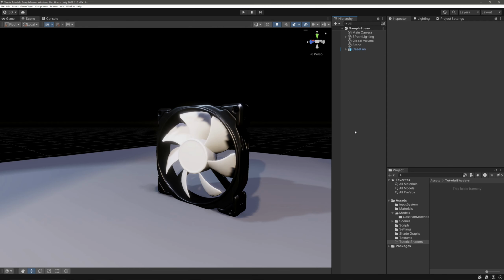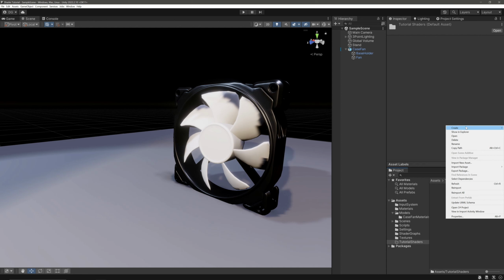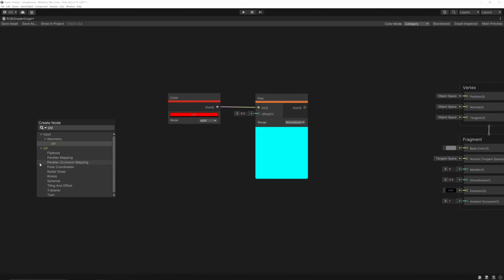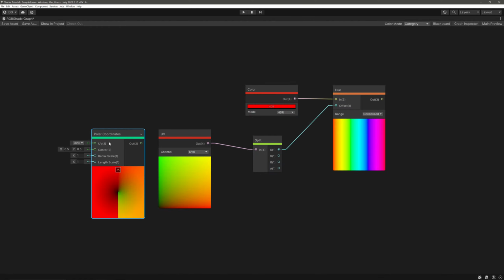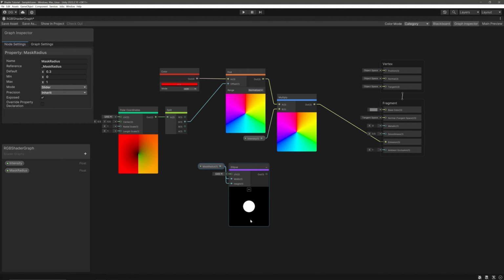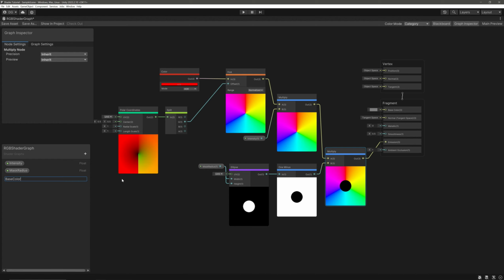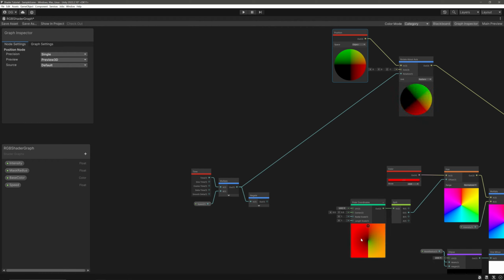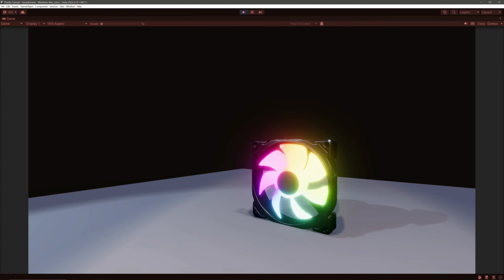RGB shader in Unity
In today's video I have tried to explain how we can create an RGB shader, but the main goal of this video is to get you familiarize with Polar coordinates and how we can off load some work from CPU to GPU.

Chapters!
00:00 Intro
01:13 Effect breakdown
01:51 Creating color gradient
06:12 Rotating the mesh
09:35 Outro

Cheers!!